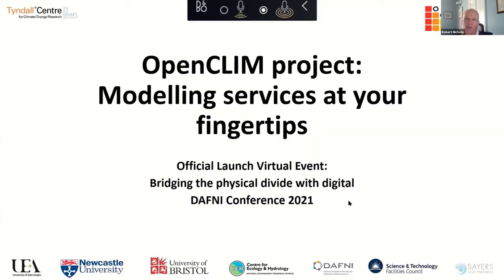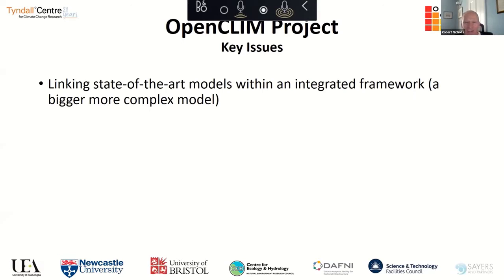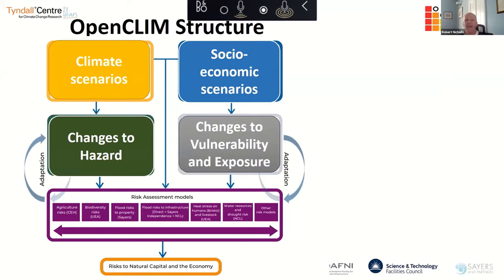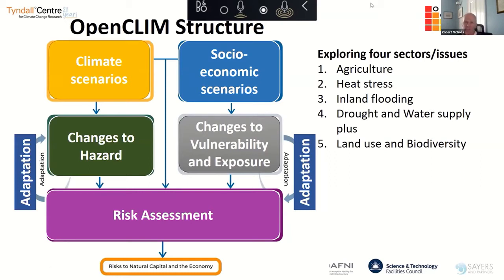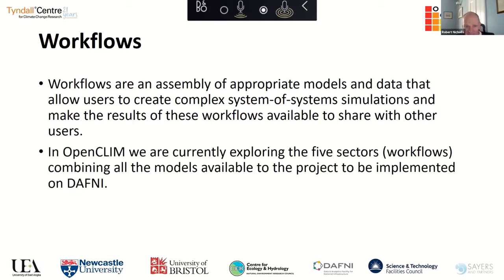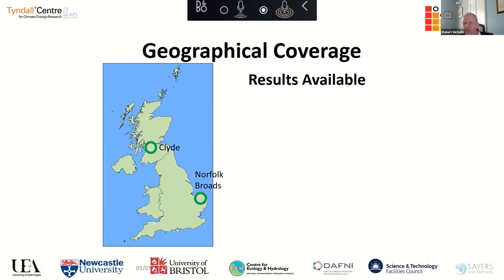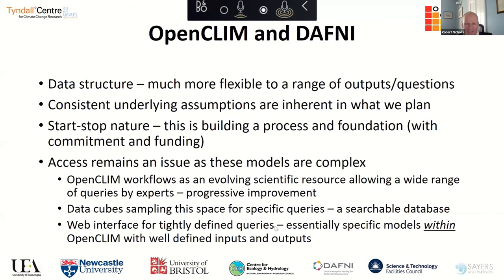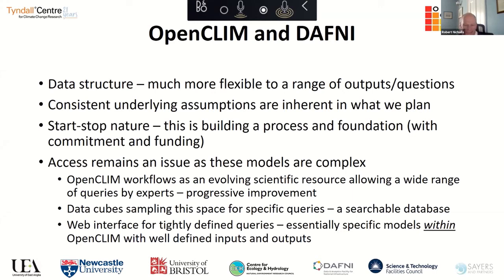OpenCLIM project – modelling at your fingertips, Prof Robert Nicholls, University of East Anglia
OpenCLIM project – modelling services at your fingertips, Professor Robert Nicholls, University of East Anglia, at DAFNI Launch on 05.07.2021